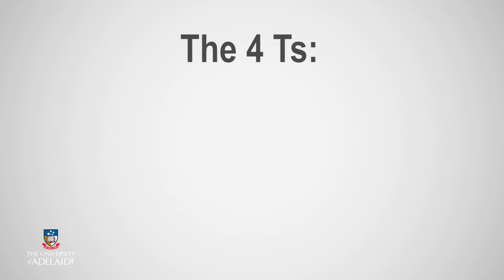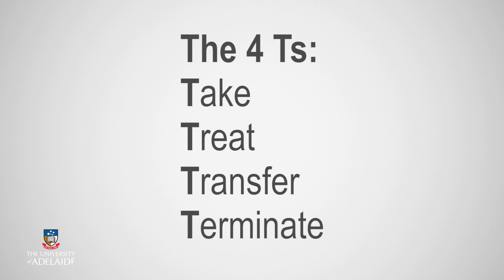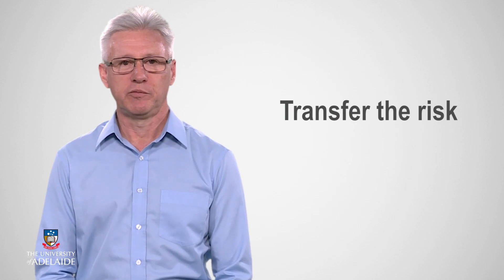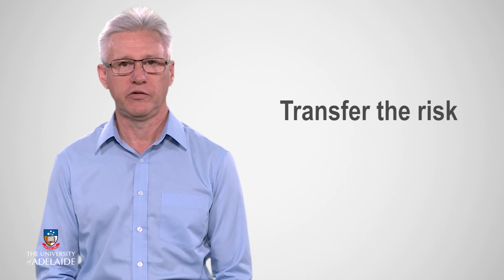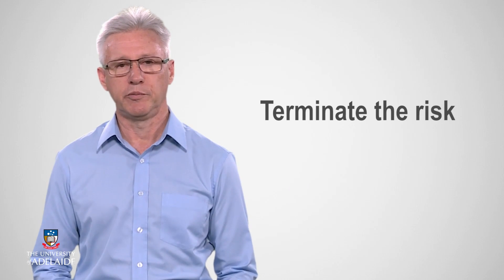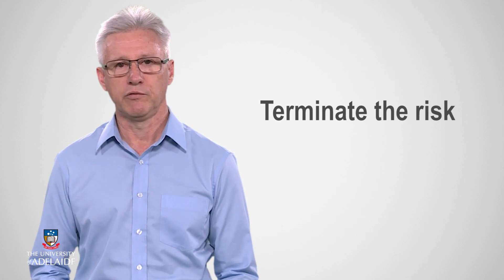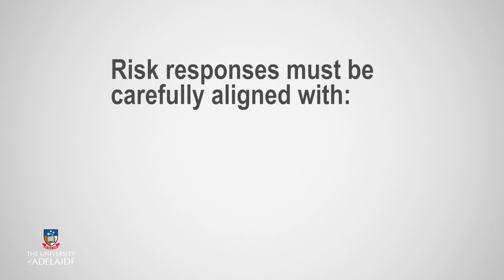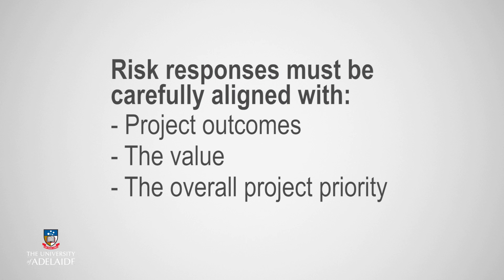RiskX: What is risk response and the 4Ts